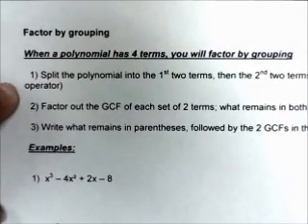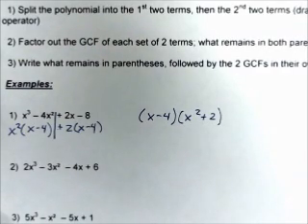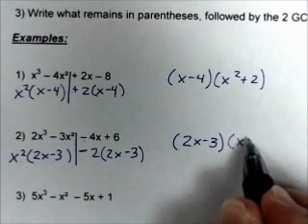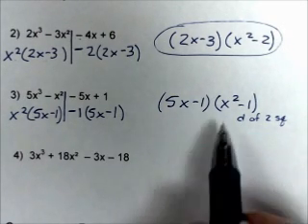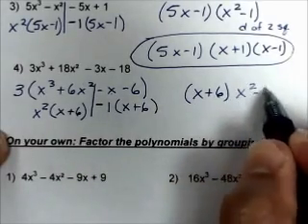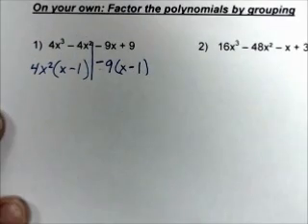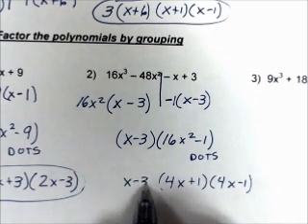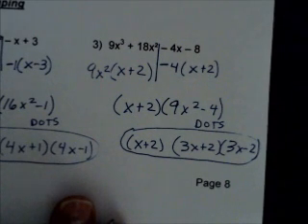Alg2 c1 6 factoring by grouping